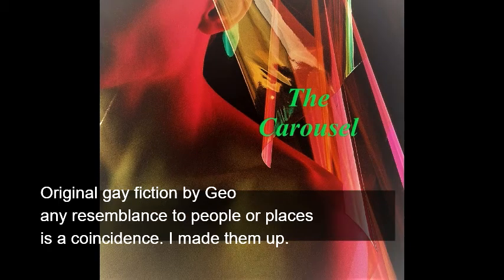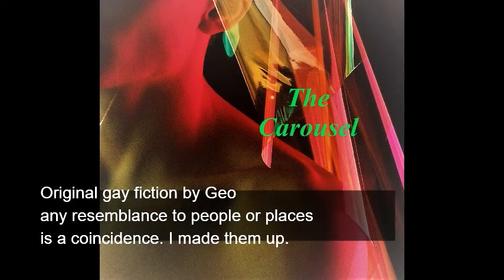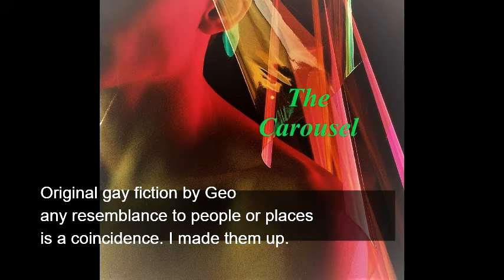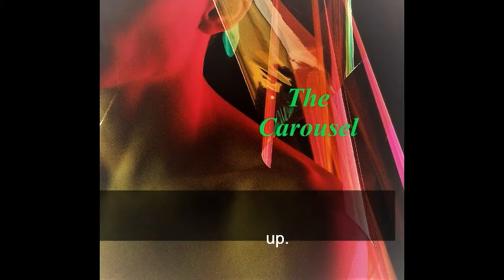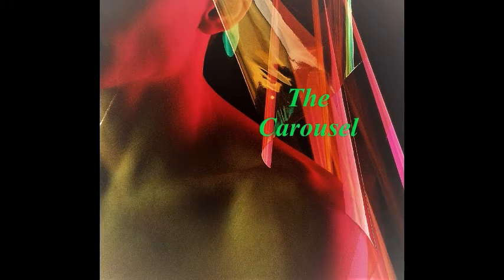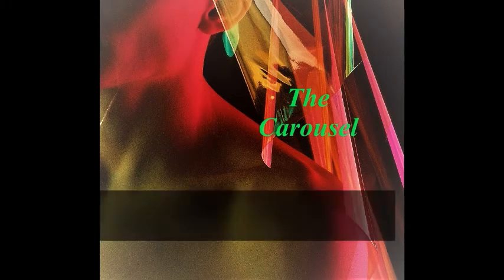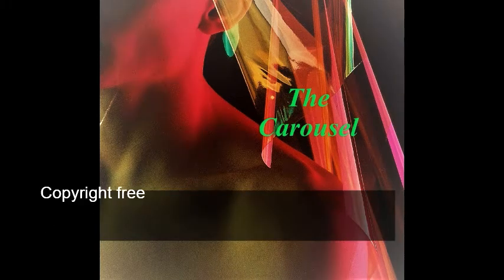The Carousel-gay fiction-soft spoken asmr-audiobook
Carousels are magical. they make dreams come true. And sometimes wishes.